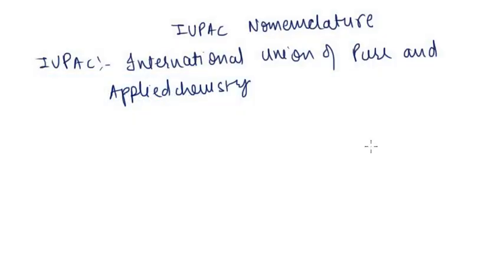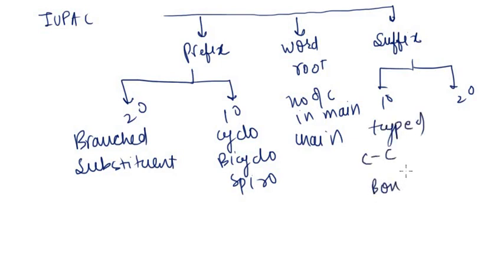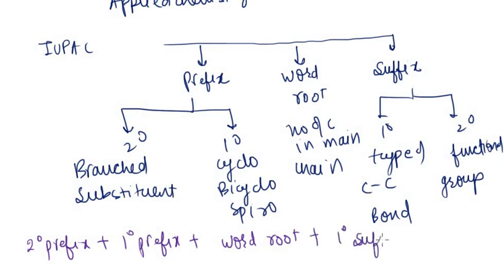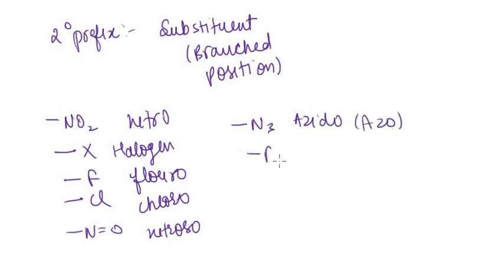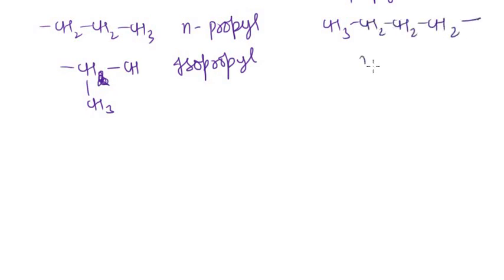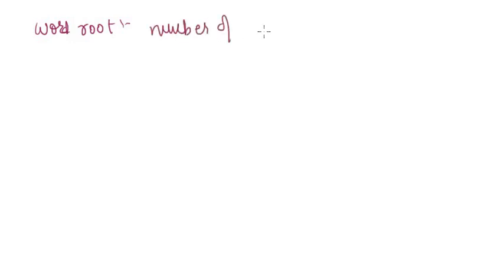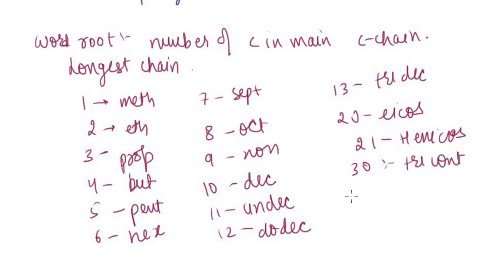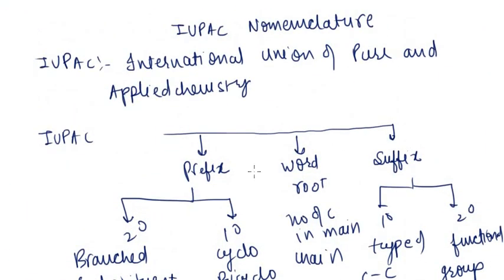Basic Principles of IUPAC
Overview of IUPAC nomenclature and the way to write an Organic Compound and the position of prefix and suffix .